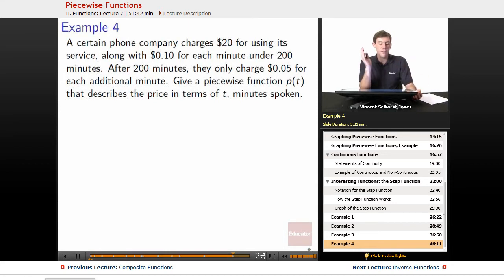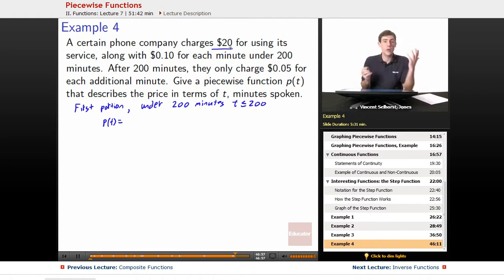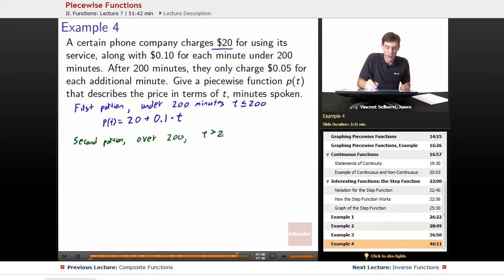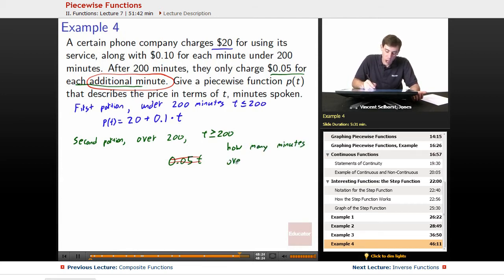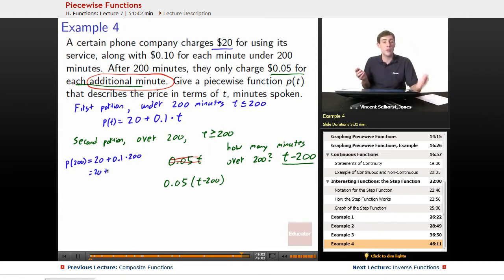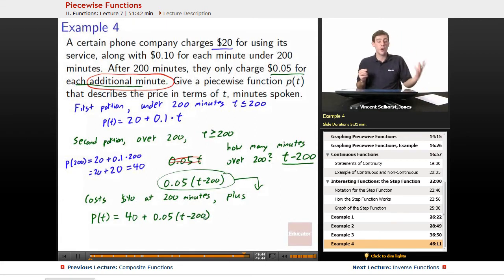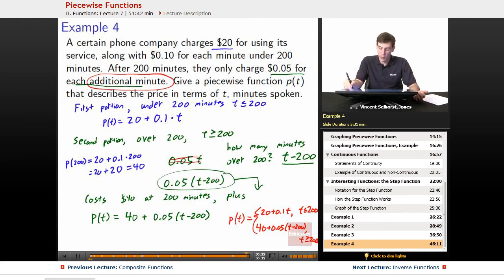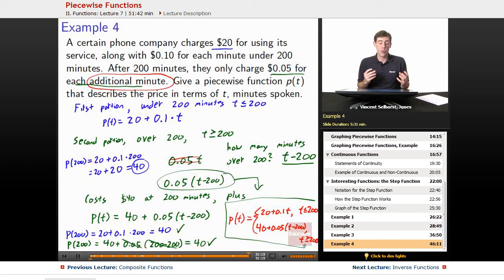Precalculus - Piecewise Functions